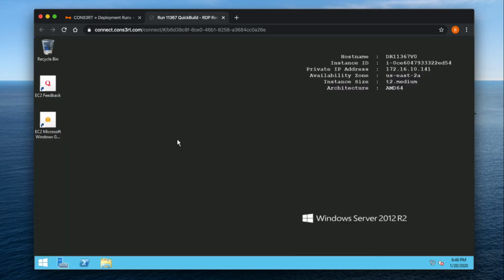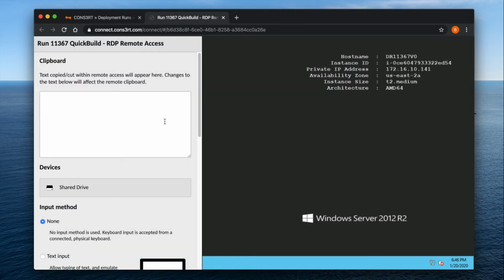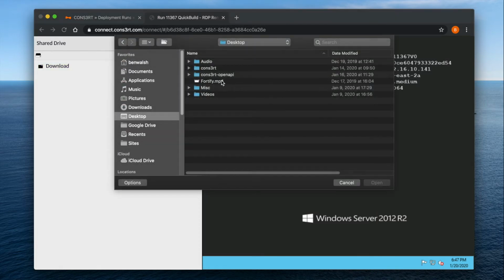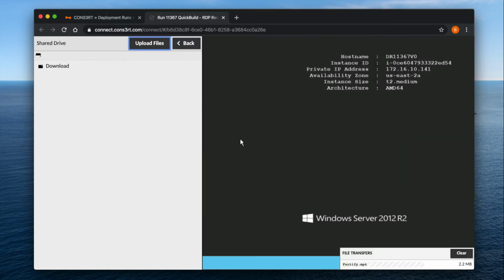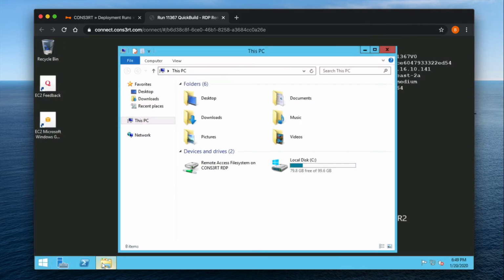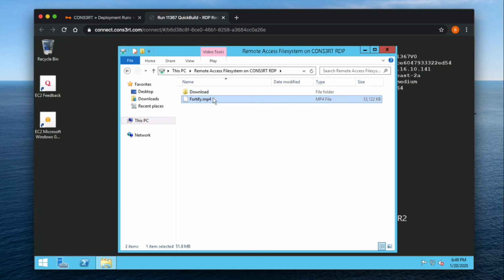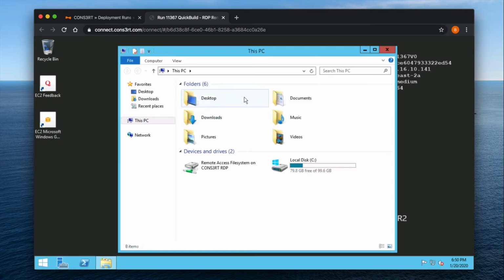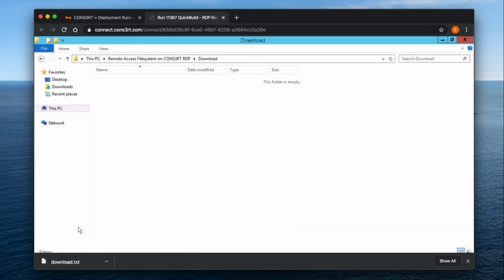CONS3RT Help – File Transfer in Remote Access Part II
Hello! Welcome to the CONS3RT Help Channel. This video will cover another method for transferring files in Remote Access. These links will take you to the Help Site and to more of these tutorial videos.